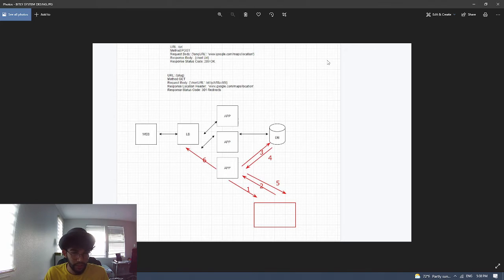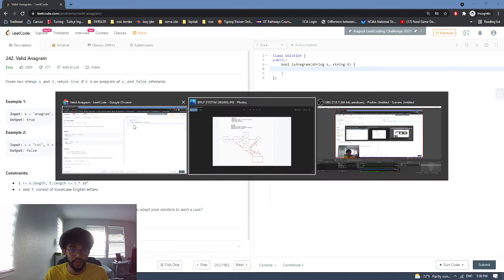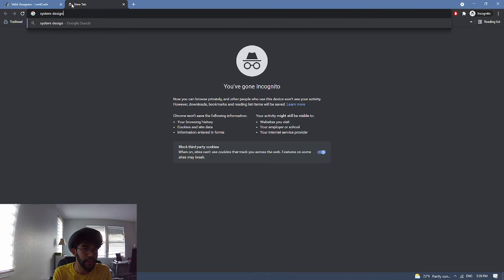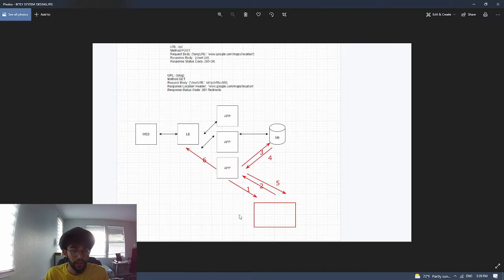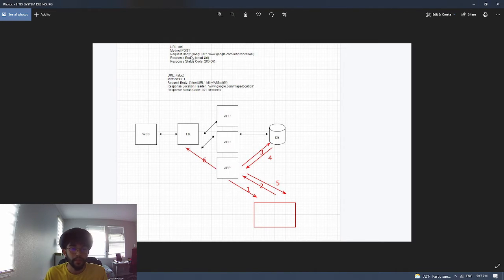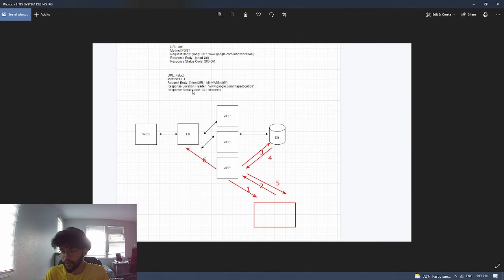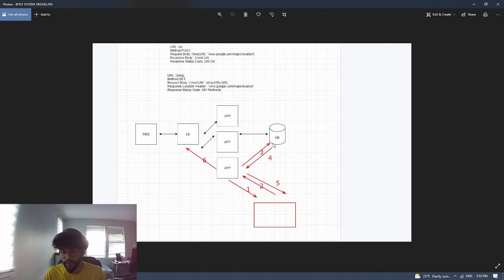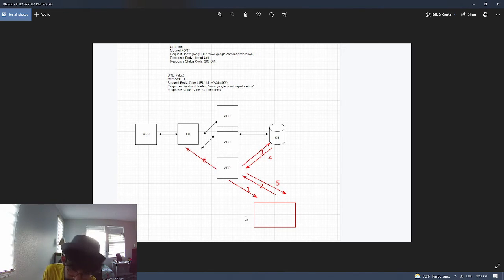Interview Preparation in Silicon Valley - Day 6 (System Design Question)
I tried to explain system design question that was asked during my interview. Sound is a bit low, but content is not hopefully :)